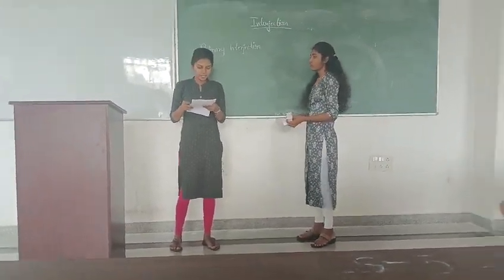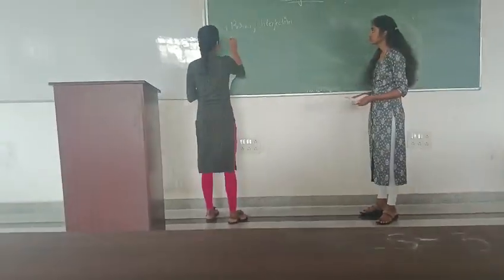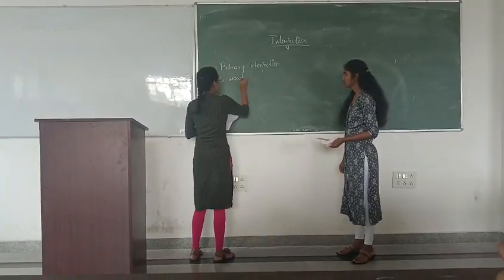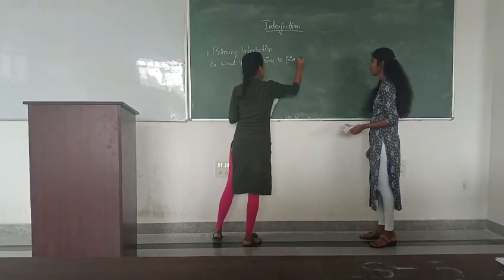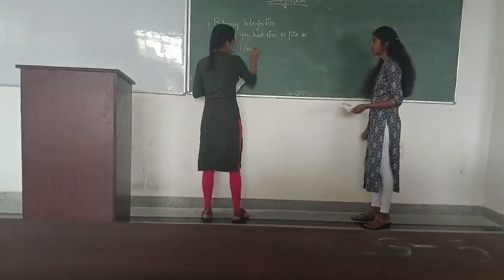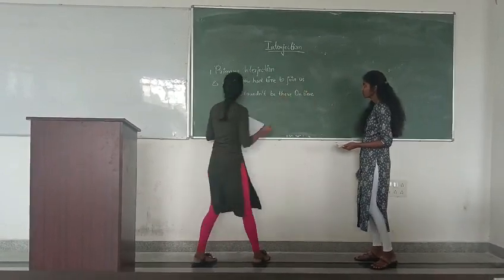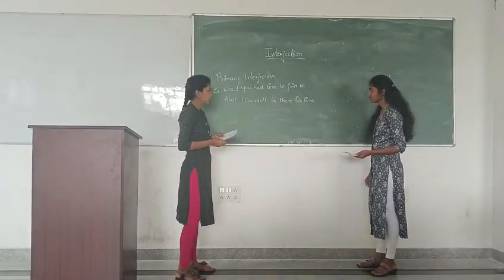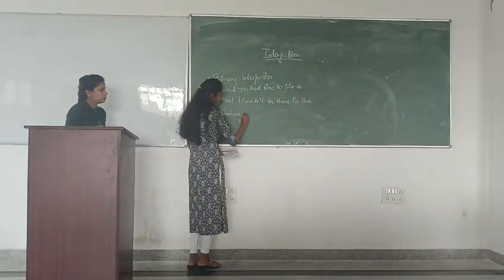INTERJECTION By SUSHMITHA S and MEGHASHREE N || Govt SKSJTI || [ 1st sem CSE department] 2023-24